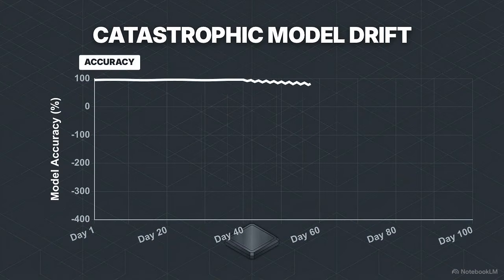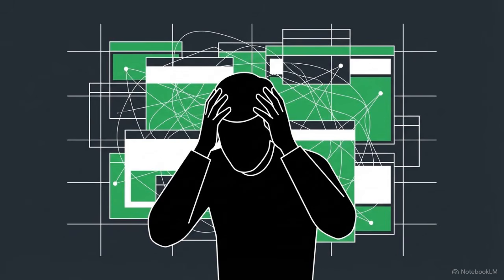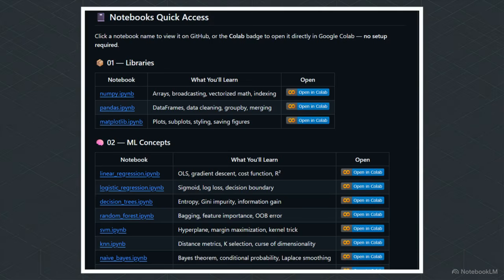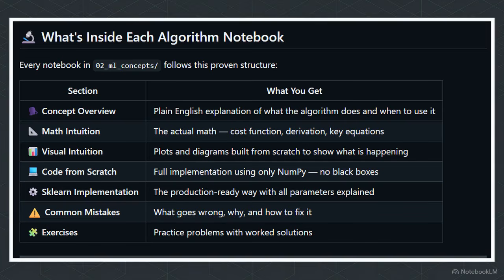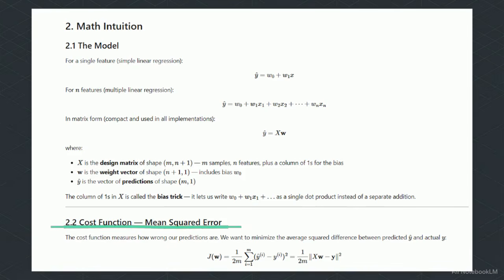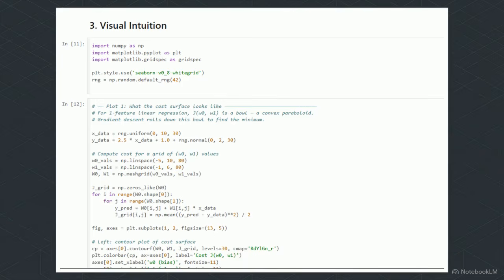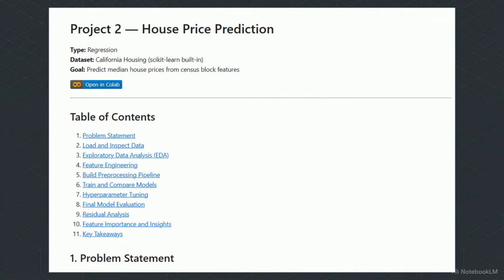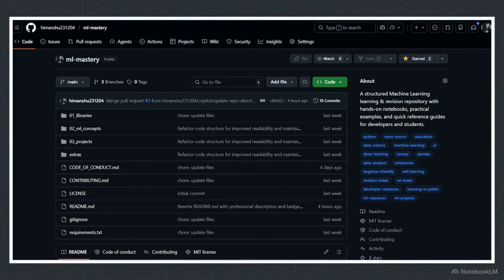Why Most ML Developers Fail (And How I Fixed It) | My ML Learning Repo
Most machine learning developers use powerful libraries without truly understanding what’s happening under the hood.

I was doing the same.

Copy-pasting code, using fit and predict, but stuck whenever something broke.

So I decided to fix this by building my own structured learning system.

In this video, I explain:

The biggest mistake ML learners make
Why tutorials are not enough
How I built my ML Mastery repo
A step-by-step system to go from theory to real understanding

This is not just another ML repo.
This is my personal learning system to bridge math and code.

If you're serious about machine learning, this will change how you learn.